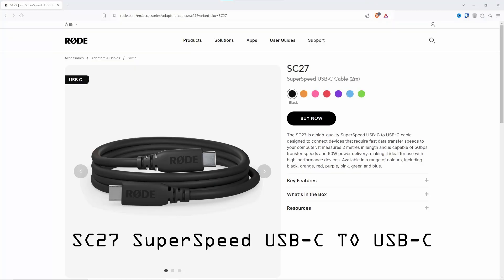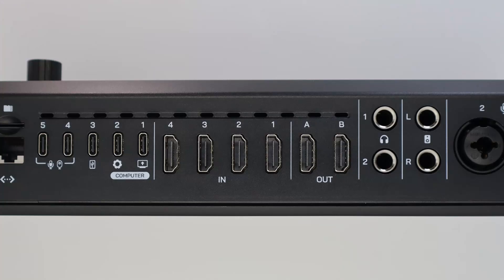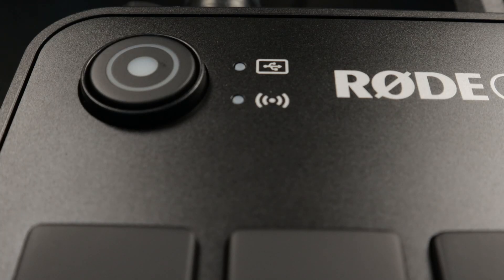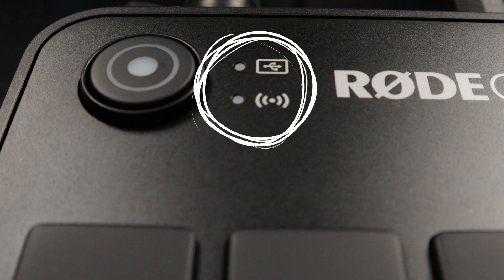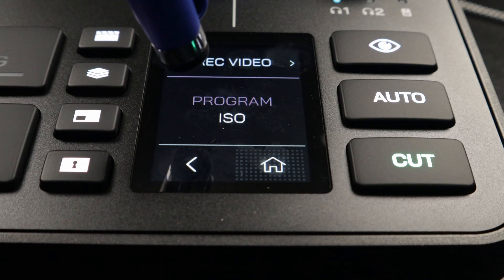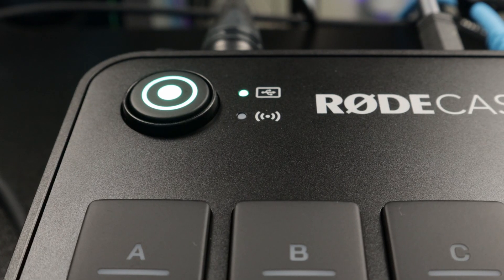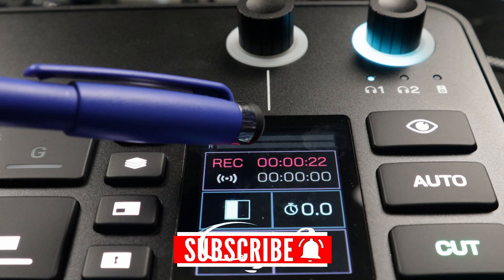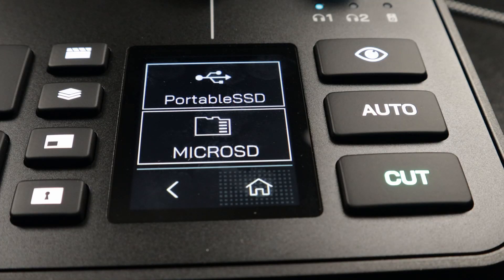Recording To A Portable SSD Drive - RODECASTER VIDEO ISO Recording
***IMPORTANT NOTE: RODECASTER VIDEO REQUIRES exFAT FILE FORMAT***
In this video I walk you through the process of recording to an external SSD drive on the RODECaster Video. The process is extremely simple and intuitive. All you'll need is an SSD drive and a USB cable.
RODECaster Video
RODE SC27 SuperSpeed USB-C Cable
SanDisk SSD Drive

Once you connect the USB C cable to the SSD drive and USB C port 3 on the RODECASTER VIDEO, the device instantly recognizes that you have an external storage unit. In the settings you can determine if you would prefer to record "program" (what on screen at the current moment) or "ISO" all video channels in their entirety for detailed editing in post. Pressing the rubber REC button on the upper left of the unit starts the recording. A timer appears on the touchscreen to show how long you've been recording. Pressing the REC button again stops the recording. Transferring your recordings is a snap even without RODE Central. Simply connect the SSD drive to your computer and drag the files to the folder you want to stage all of your work in.

Recording to an SSD drive on the RodeCaster Video couldn't be any simpler. Having multitrack audio and video conveniently located in one file structure vastly improves my workflow. There's also a frame offset for audio delay which I will address another time.

What are your thoughts on the RODECASTER VIDEO?